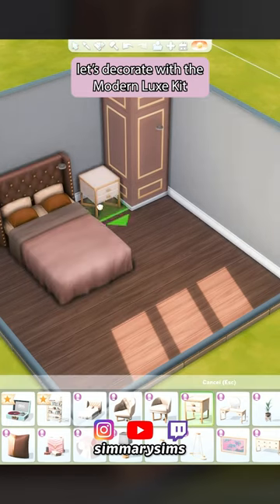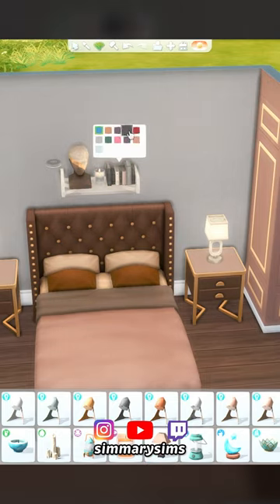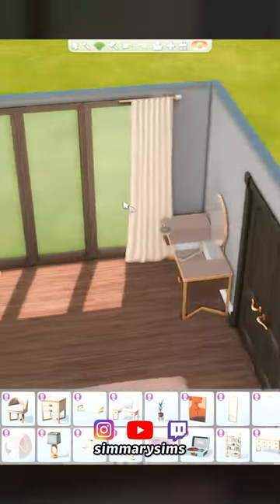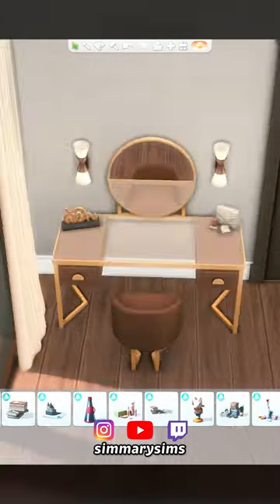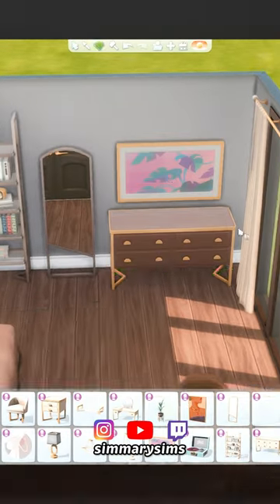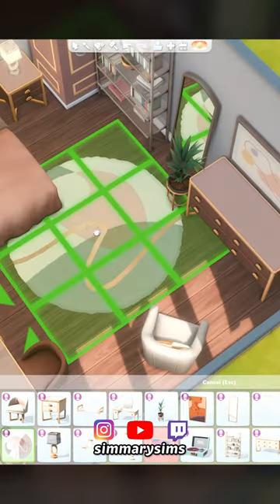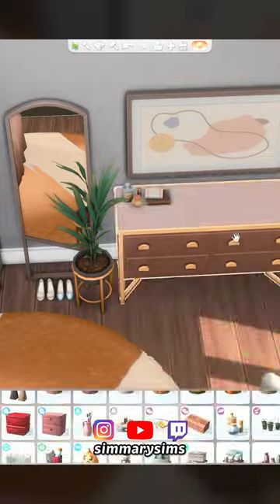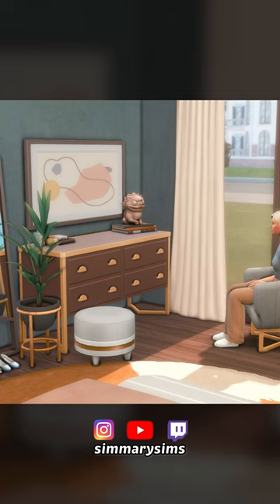Modern Luxe Bedroom 🌟 The Sims 4: Speed Build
a bedroom using the new ModernLuxeKit items!